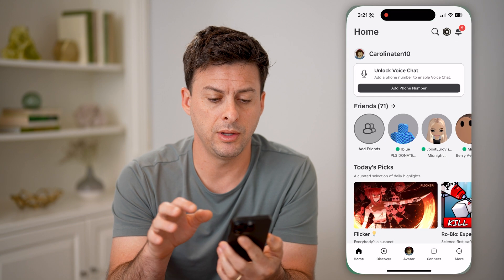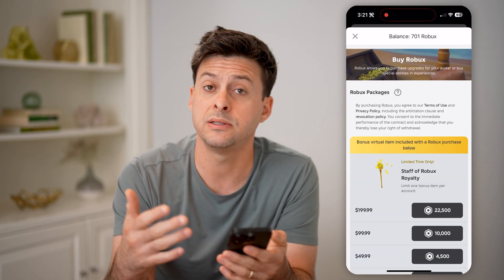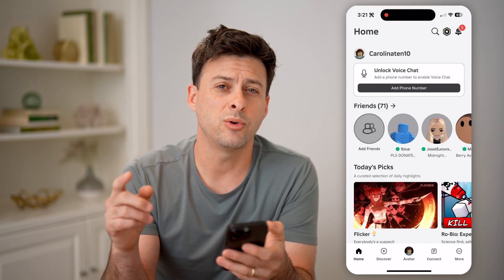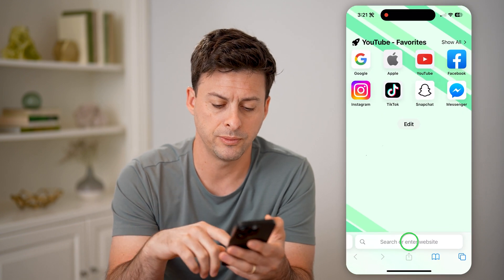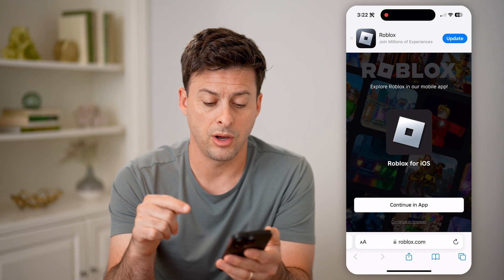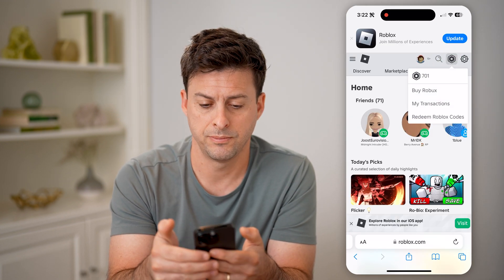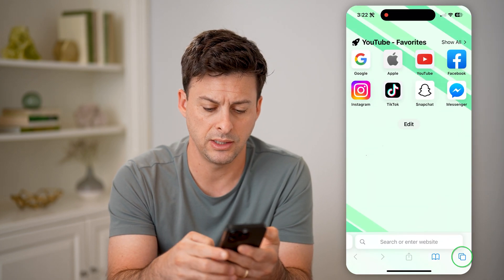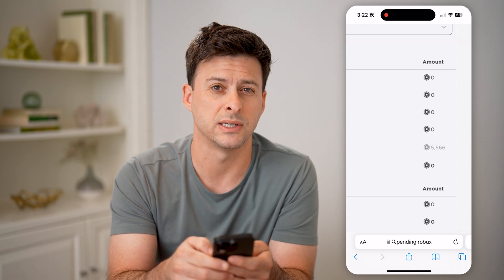How To Check Pls Donate On Roblox